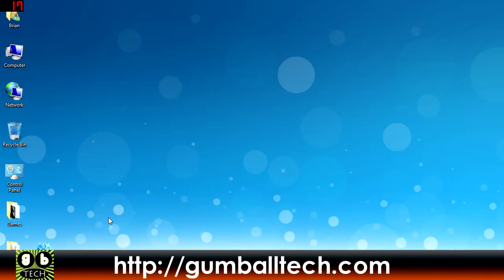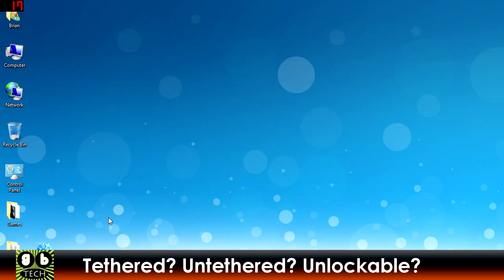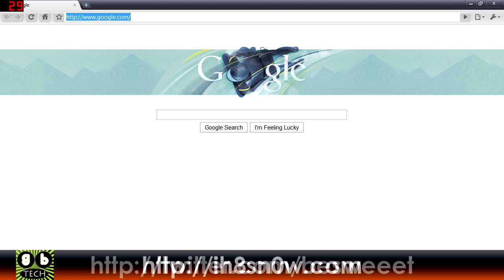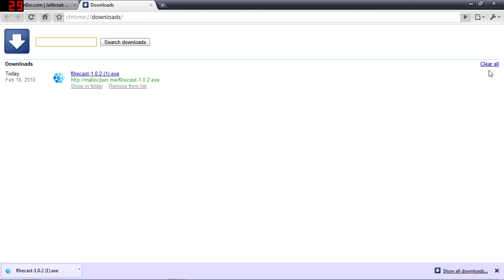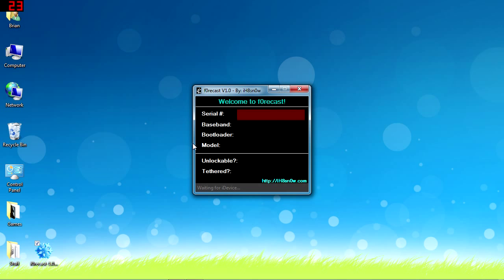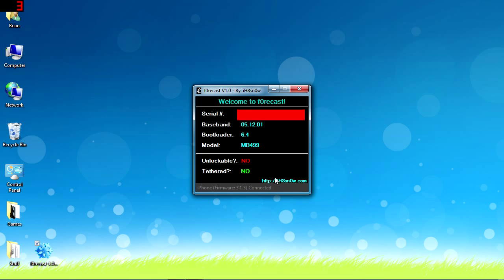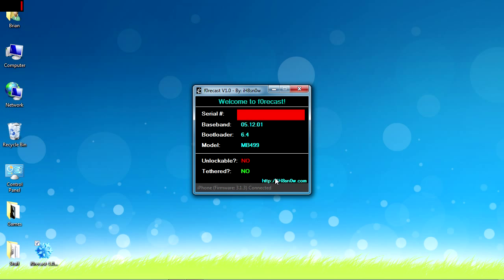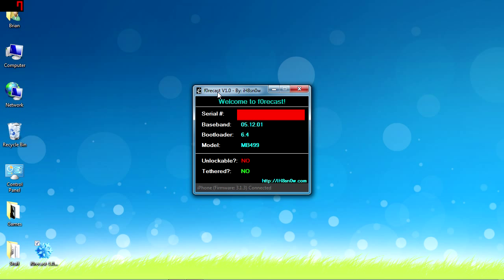f0recast - Tethered or Untethered Jailbreak? Unlockable? Find out instantly!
f0recast is a nice little tool that allows users to determine whether or not their iPhone is unlockable, as well as determining whether or not their iPhone or iPod Touch will use a tethered or untethered jailbreak. This tool is small and free. It is currently Windows only.